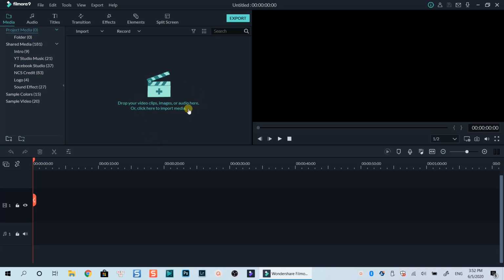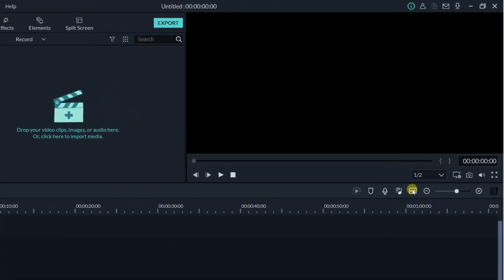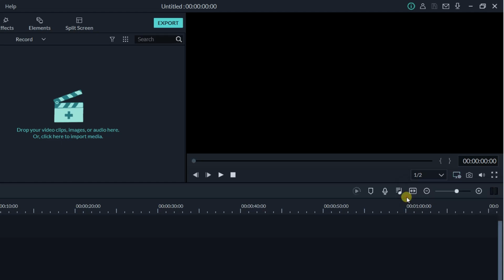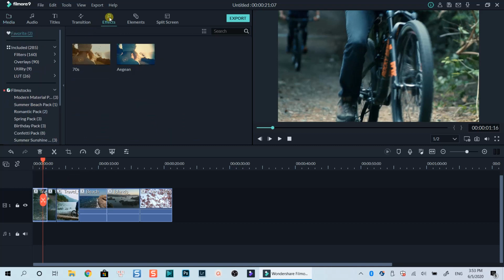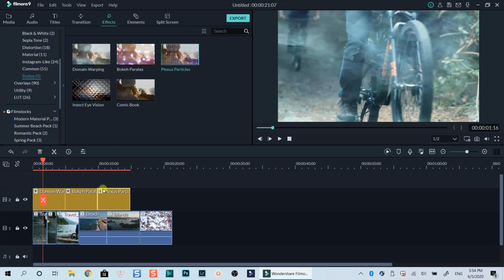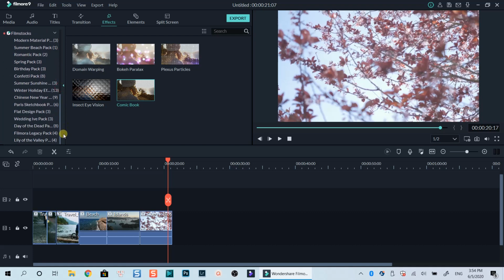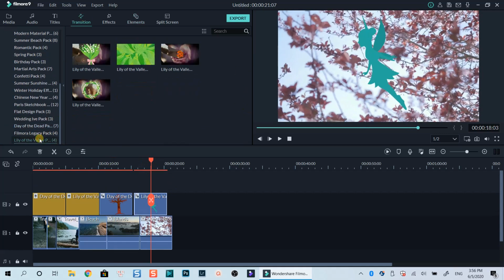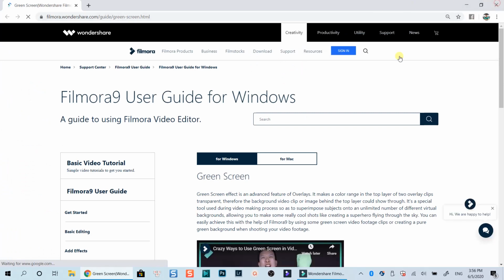Filmora 9.5 All New Features and Update Guide